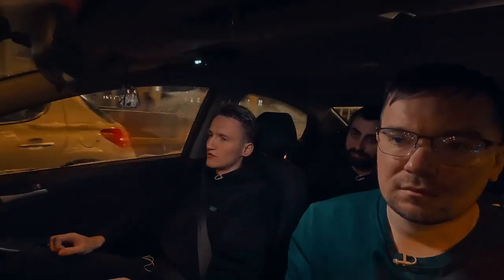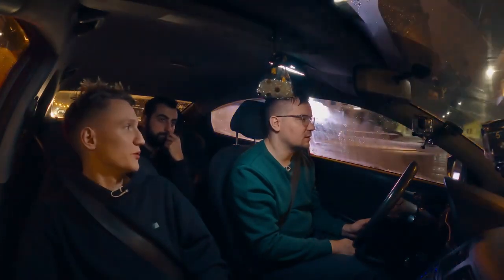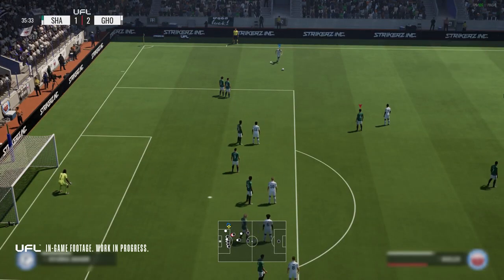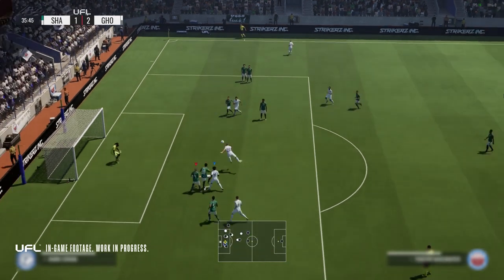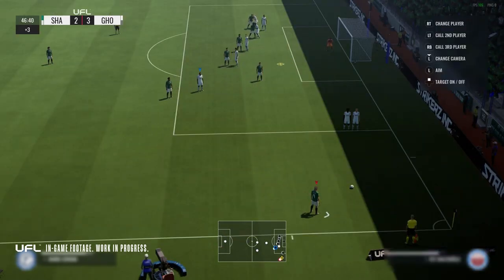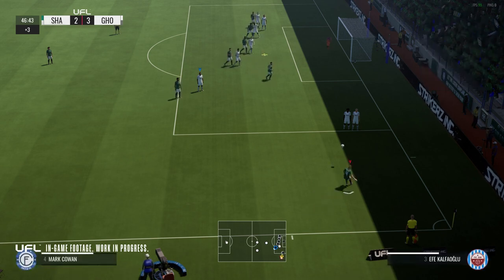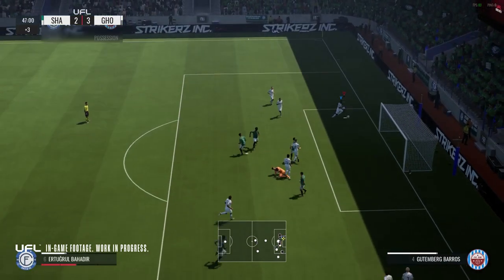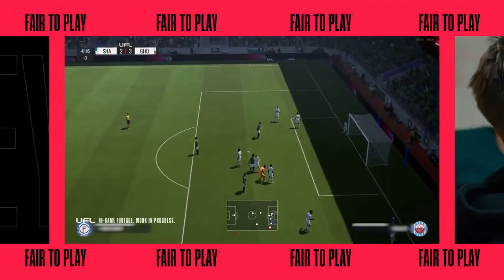UFL ITALIA - "GAMEPLAY ALPHA" SKILLS, PORTIERI in work in progress.. ep. #3